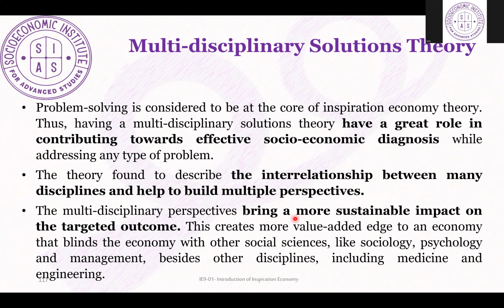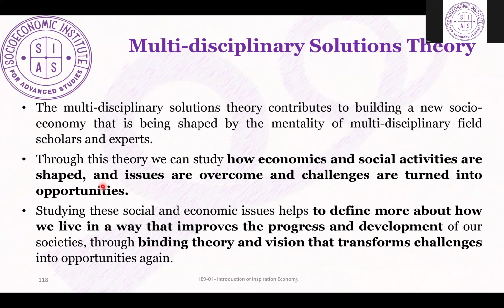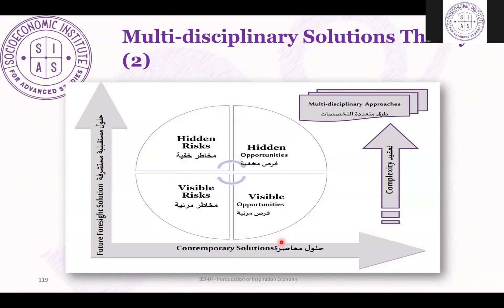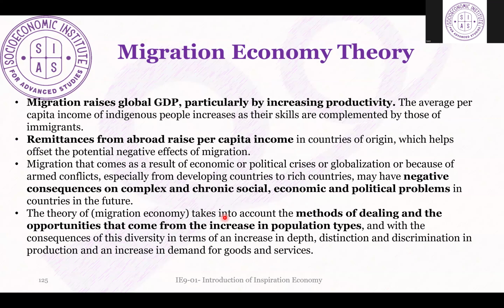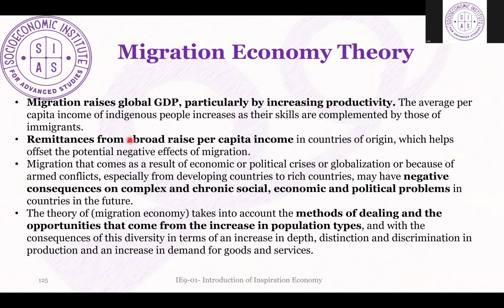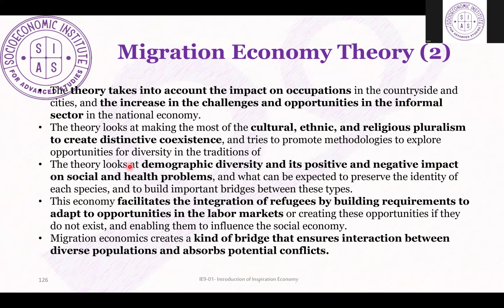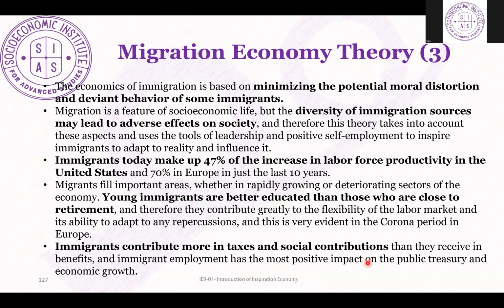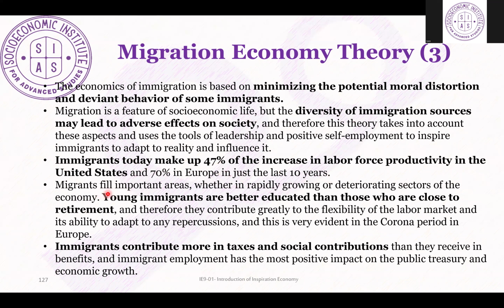IE9-01 Introd Inspiration Economy-Multidisciplinary, Sustainable Dev.,Migration Economy Theories-p15